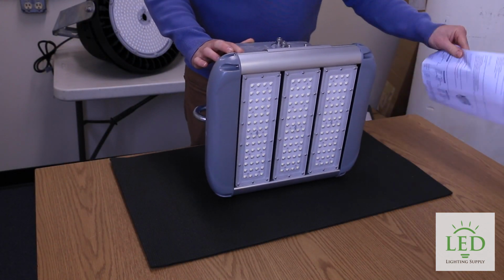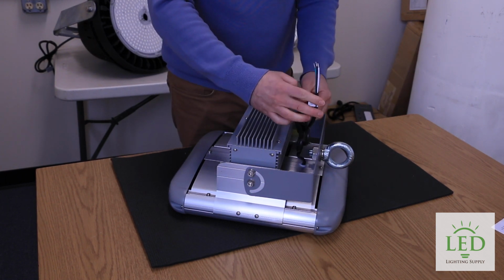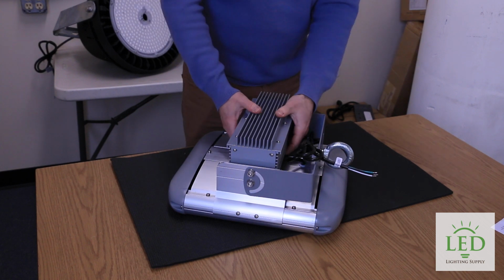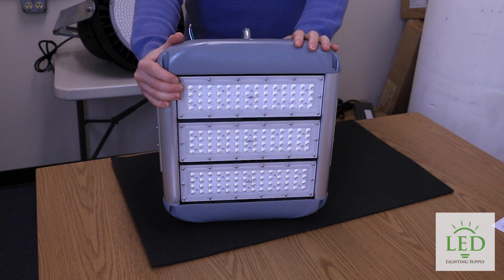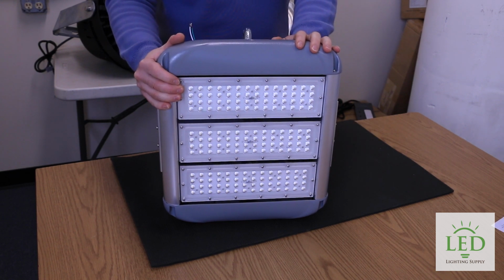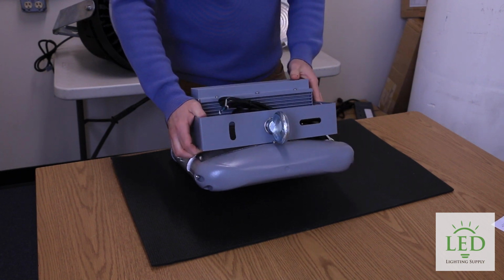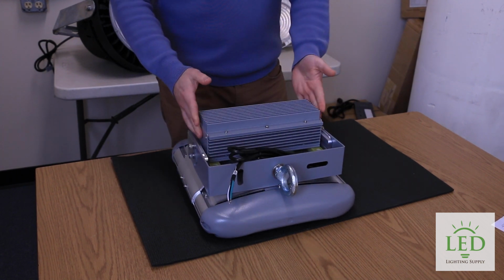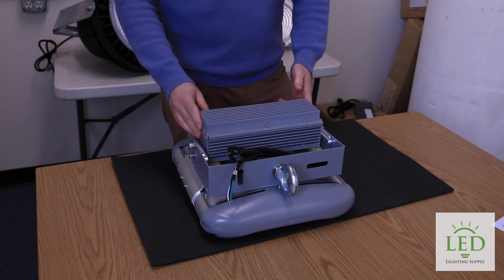Unboxing the 150W LED High Temp Fixture Review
In this video, Dave Moore of LED Lighting Supply takes you through an unboxing of the HT80-150 Watt LED High Temperature light and all of the different features of this fixture.

Transcript:

Hi, I'm David Moore with LED Lighting Supply. In this video, we'll be unboxing the 150 Watt HT-80 and this is a high temperature 80° C, 80° Celsius, lighting fixture. So that's 176°F. So we do a lot with heavy manufacturing where they're building process requires the lighting to be up to that temperature range. We do actually sell other fixtures that are for a higher temperature range that we'll talk about in a future video. But, this is IP66 rated, very high quality, and you'll see when we open it up.

So here's the fixture of the box. So you get an installation manual that comes with it. You'll notice that we have the electrical specifications listed on the side of the bracket here, and the standard mapping is either going to be this eye hook or the trunnion bracket, and then to access that you'll loosen these, it'll swivel up.

Get about 3 feet of power cord on this and as you can see we have a really heavy-duty heat sink that goes around the driver so that you get that heat dissipation when you're hitting those really, really high temperatures.

On the face of the fixture, you can see the LEDs here that's going to be 110° beam angle as our standard. We can change it up if needed, but what we stock here at our New Hampshire warehouse is the 110° angle. This is the 150 Watt. We also have lower wages and they go up all the way to 450 Watts.

Again, this is the 176° Fahrenheit 80°C fixture. We use it as a high Bay. We can also use it more as like a flood light if needed, is it very versatile, very versatile, very high quality. If you think that this might be the right fit for your project, feel free to contact us and one of our lighting specialists can recommend the correct fixture for you.